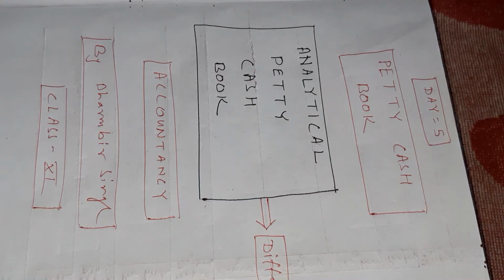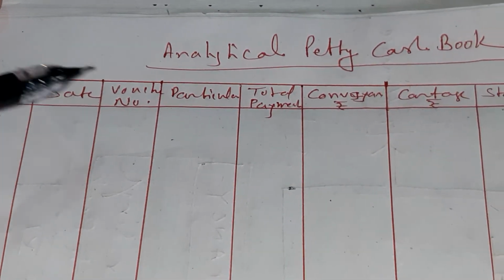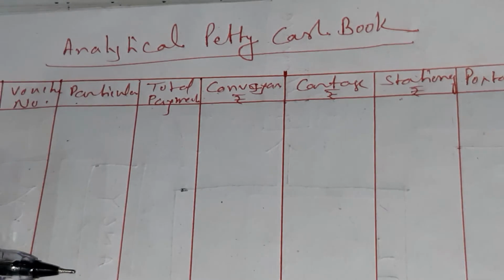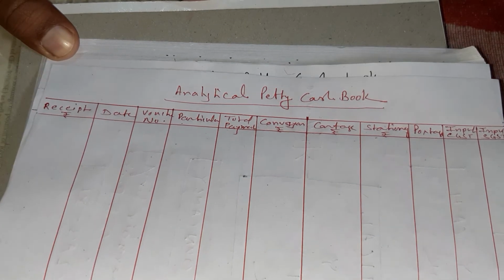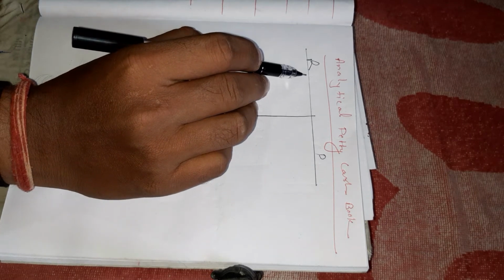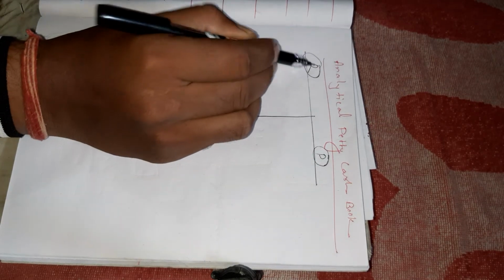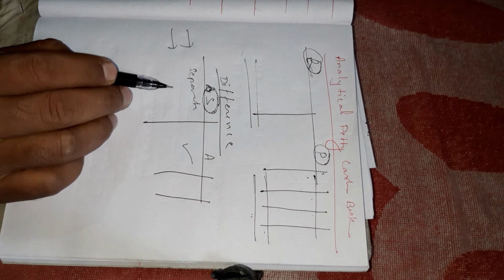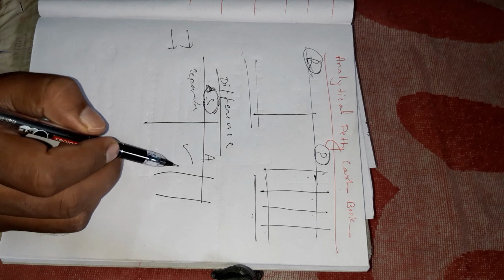#5 II CLASS- 11 II ANALYTICAL PETTY CASH BOOK II FORMAT & MEANING II ACCOUNTANCY